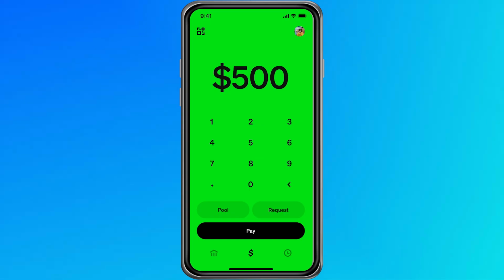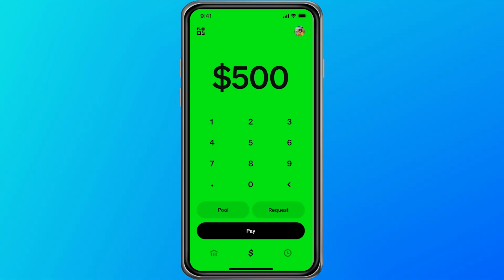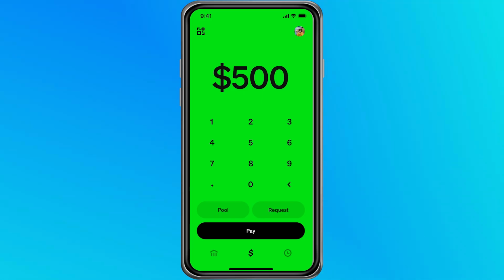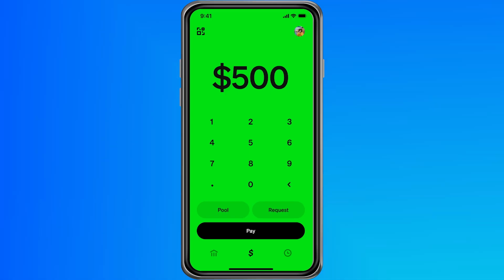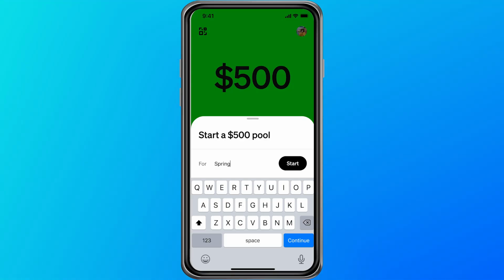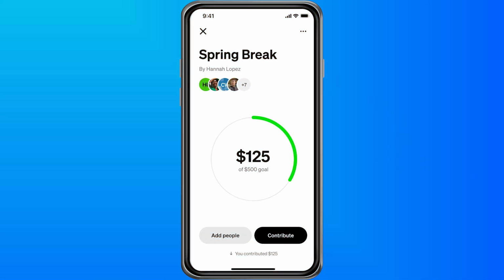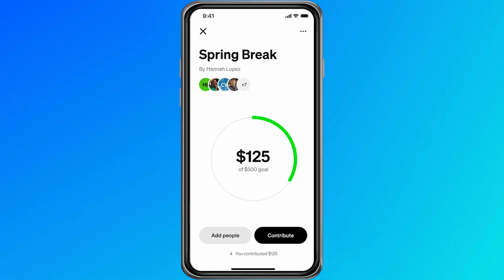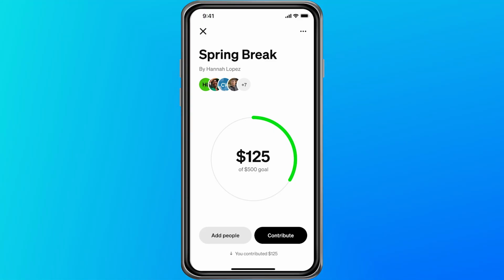How To Make A Pool On Cash App - Easy Cash App Tutorial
This video walks you through how to make a pool on Cash App step by step. You will learn how to create a Cash App Pool, set a contribution goal, invite participants, and manage shared funds easily. We also cover how pooling money works, how contributors add funds, how to withdraw money, and common issues users may face when setting up a pool. This guide is perfect for collecting money for group events, trips, gifts, or shared expenses using Cash App.